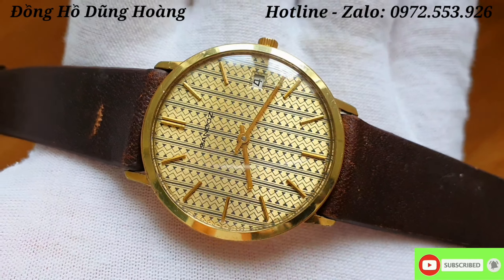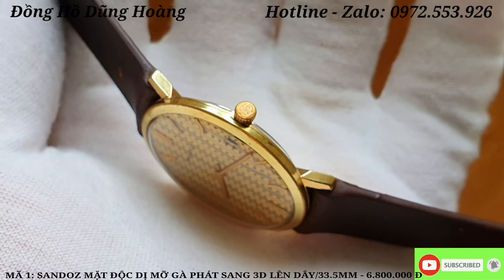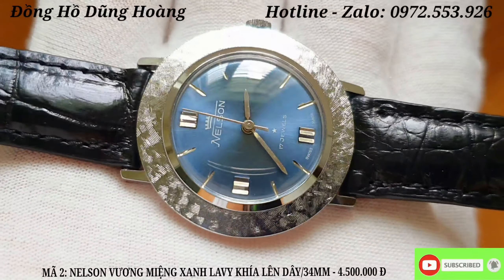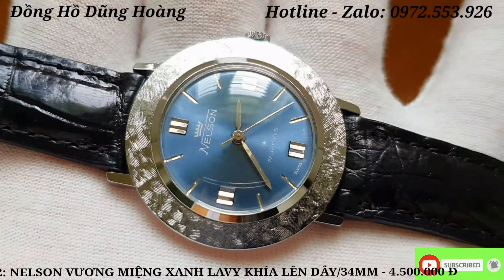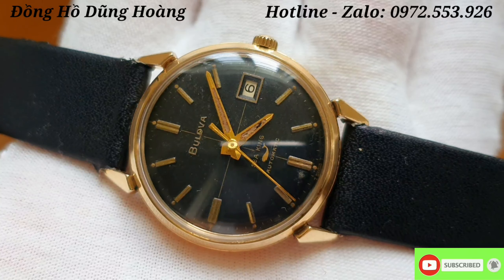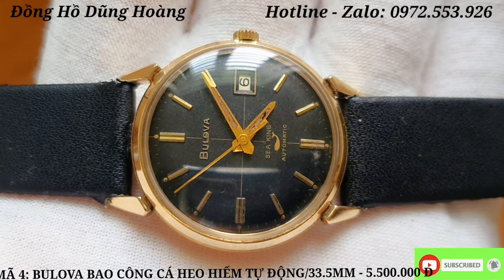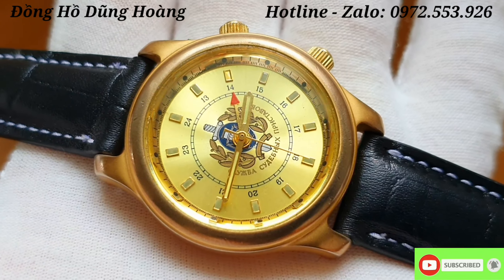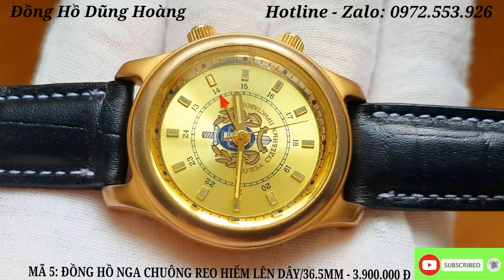[10/10/2021] LÔ 6 CHIẾC ĐỒNG HỒ CƠ CỔ THỤY SỸ (BUREN,OMEGA,LONGIENS,RADO,ELGIN..) CỔ ĐIỂN & RẺ CHẤT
— Đồng hồ Cổ Dũng Hoàng - rất hân hạnh được tư vấn và giao lưu với tất cả các nhà sưu tầm đồng hồ cổ chính hãng Thụy sỹ trong và ngoài nước.
— Cách mua:
B1: Chốt mã số và gọi điện thoại đến số: 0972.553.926.
B2: Chuyển khoản ( Ck 100% ưu tiên sẽ được Free ship )
B3: Nhắn tin Họ và tên - Số điện thoại - Địa chỉ nhận.
B4: Chờ ship 3-5 ngày nhận hàng.

Tài Khoản:
Chủ TK: Nguyễn Văn Tiến
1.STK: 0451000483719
-Chi nhánh: Vietcombank Chi nhánh Thành Công Hà Nội.

—Zalo và Holine: 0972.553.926 ( Dũng Hoàng )

— Chuyên bán các loại đồng hồ cổ chính hãng:
+ Đồng hồ cổ Thụy sỹ OMEGA
+ Đồng hồ cổ Thụy sỹ LONGINE
+ Đồng hồ cổ Thụy sỹ BULOVA
+ Đồng hồ cổ Thụy sỹ HAMILTON
+ Đồng hồ cổ Thụy sỹ ZENITH
+ Đồng hồ cổ Thụy sỹ TISSOT
+ Đồng hồ cổ Thụy sỹ ROLEX
+ Đồng hồ cổ Thụy sỹ PATEK PHILIPPE
+ Đồng hồ cổ Thụy sỹ BUCHERER